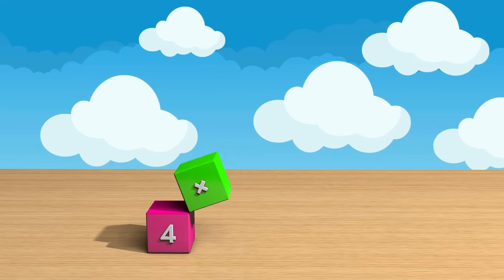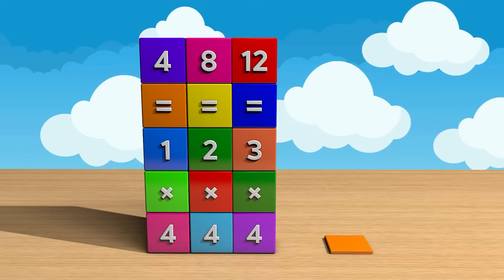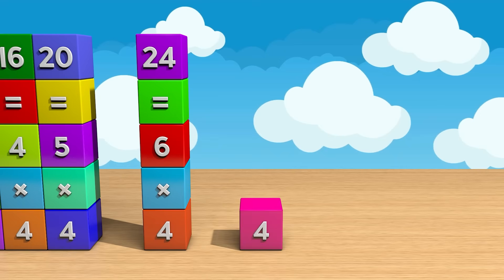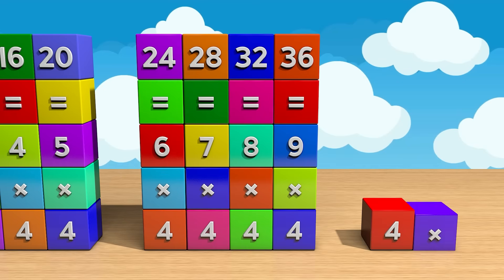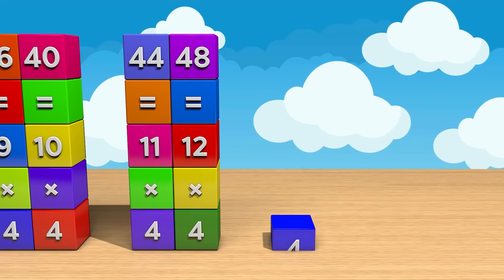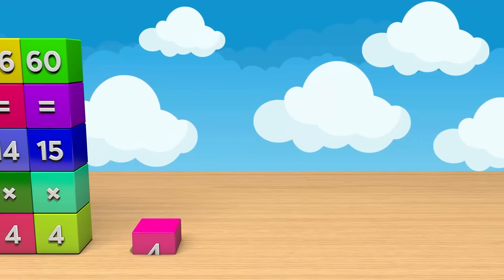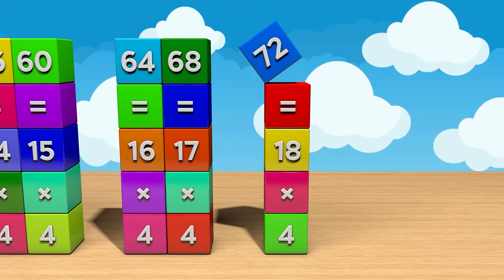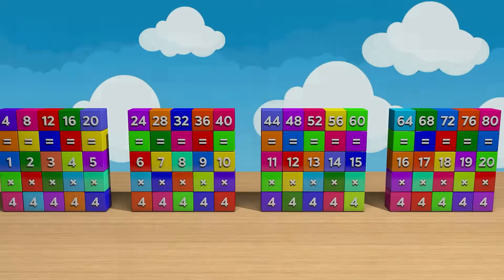Multiplication songs | Multiply by 4| Learn Multiplication